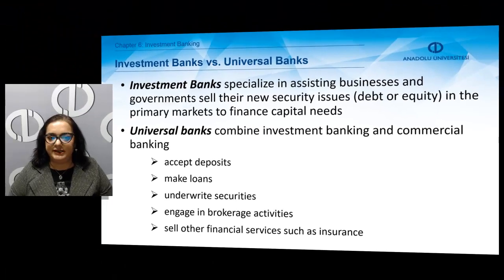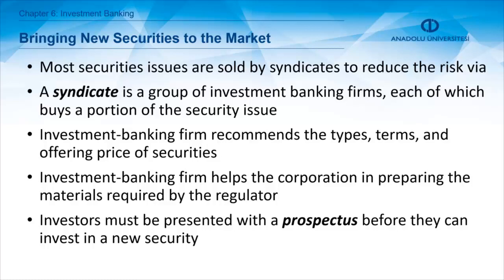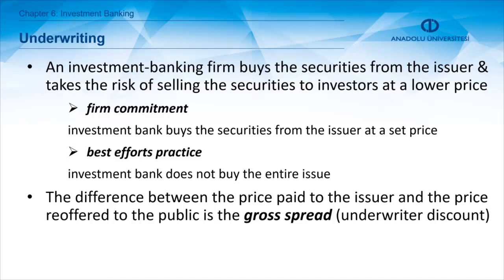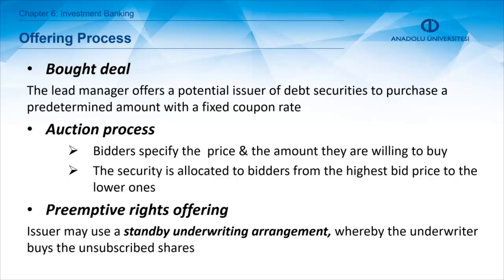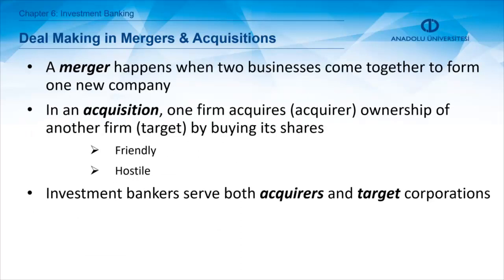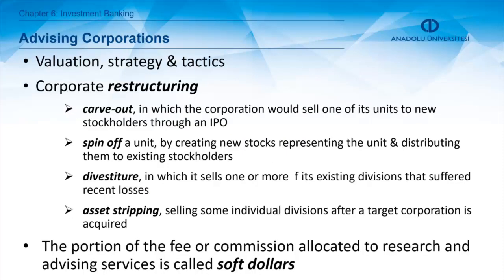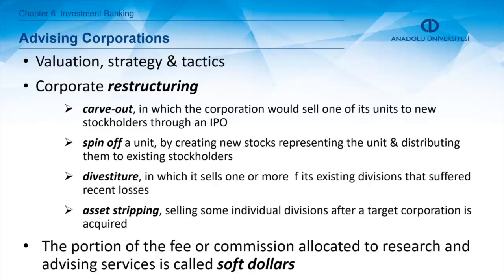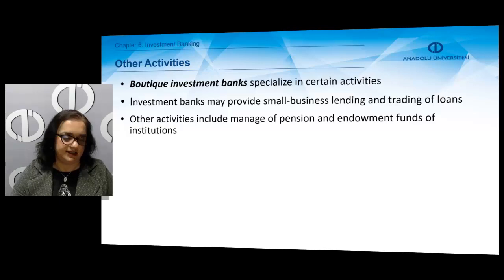FINANCIAL MARKETS & INSTITUTIONS - Chapter 6 Summary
Identify the main functions of investment banks
Explain the roles of investment banks in
bringing new securities to market
Explain the roles of investment banks in advising corporations